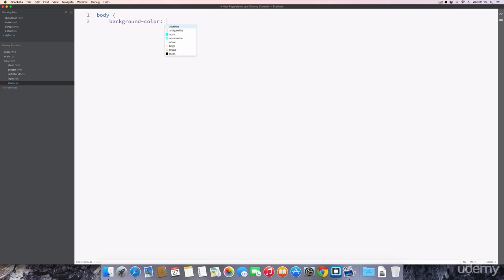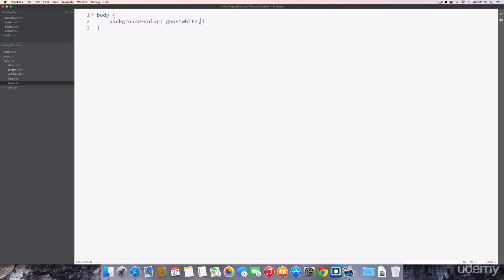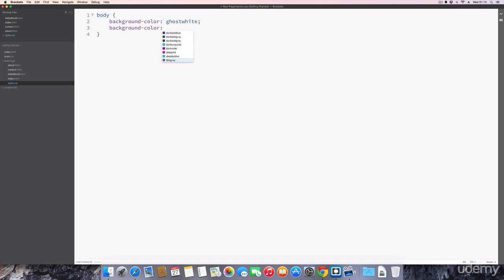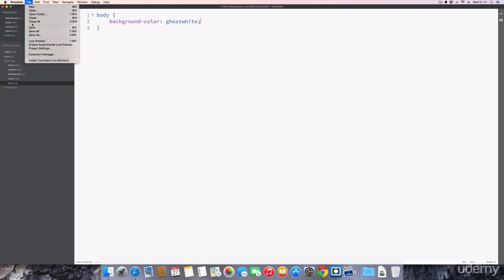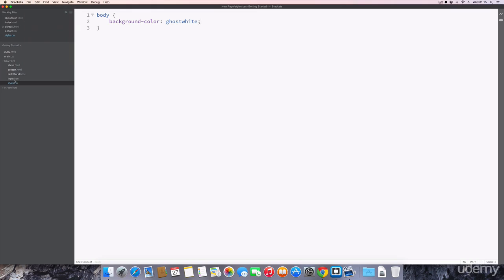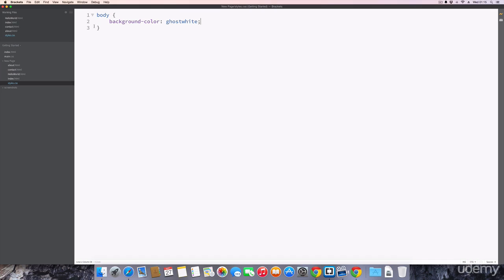18 Adding Styles to the Webpage Body